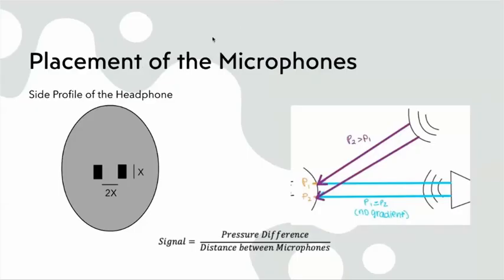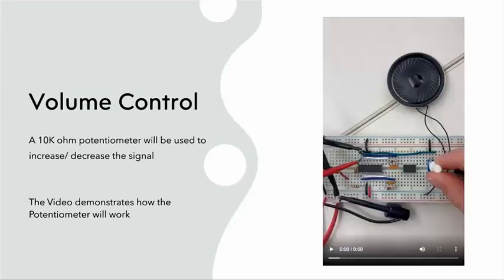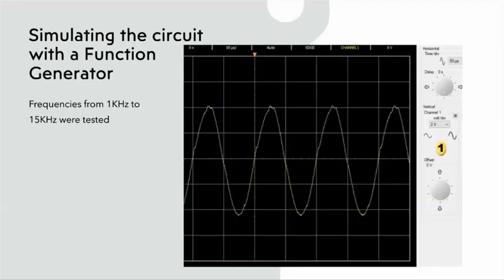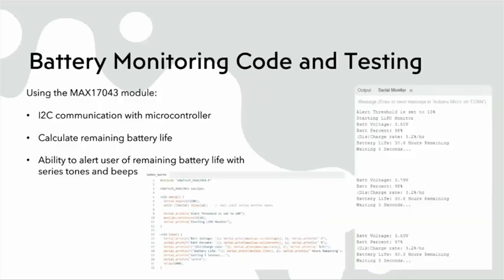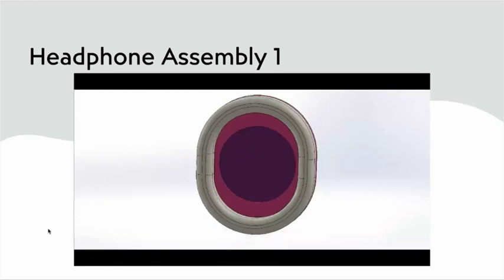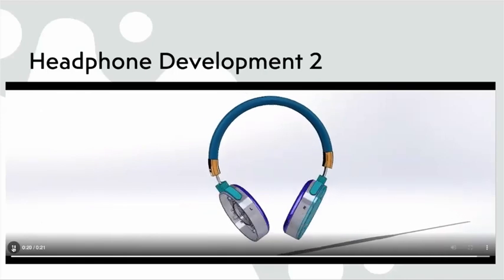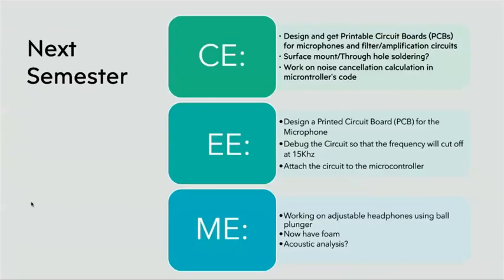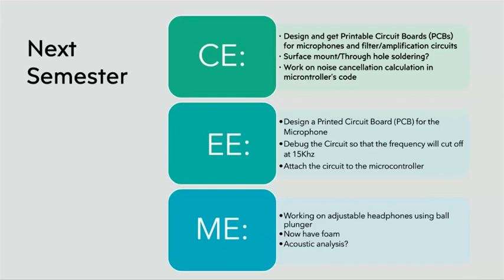Fall 2022 Engineering Project Review - Team 8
Team 8

Jillian Dantona (ME), Stephanie Lewis (ME), Daniel Ivče (CE), Megan Sugar (EE)

Advisor: Dr. Mahdi Farahikia (ME)